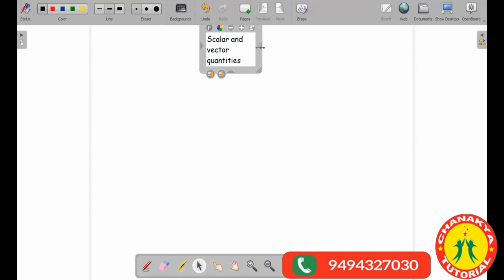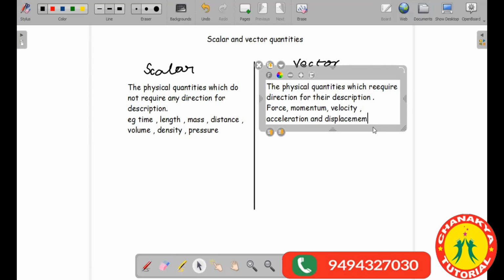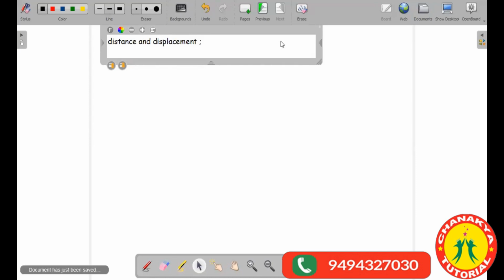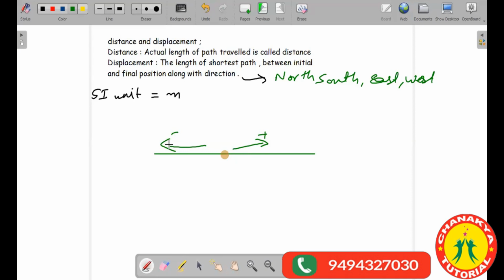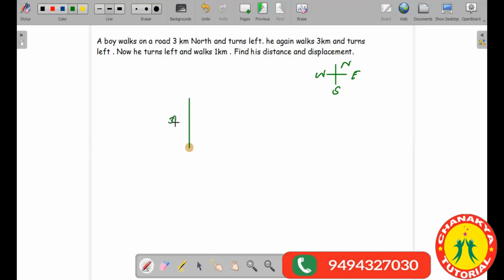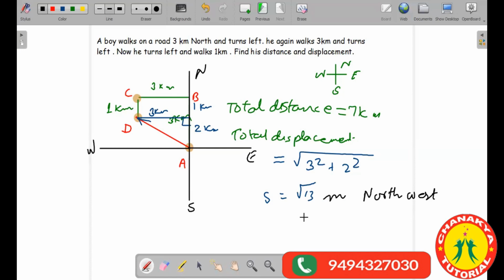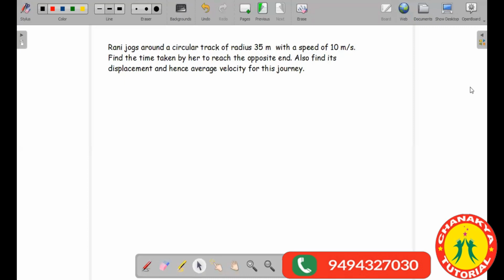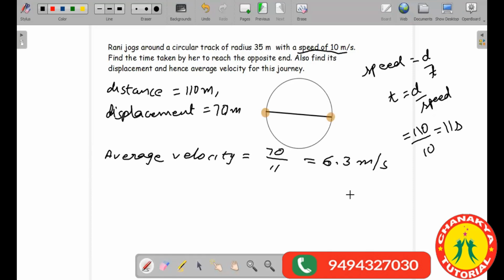Motion L3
Achievements
1) All India first rank in math test conducted by WeXL
2) All India 4th rank in Steam Odyssey competition conducted by Times group
3) Chanakya Tutorial has been ranked number 1 IIT-JEE coaching by WAC
4) Mentor of AIR 107 JEE advanced.